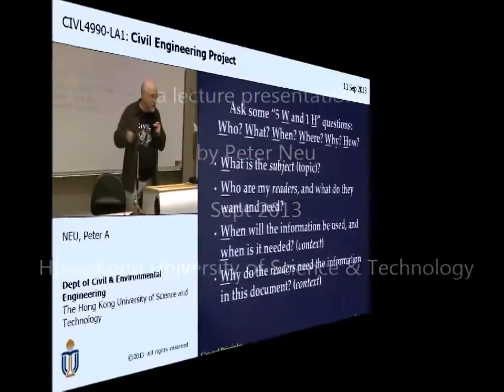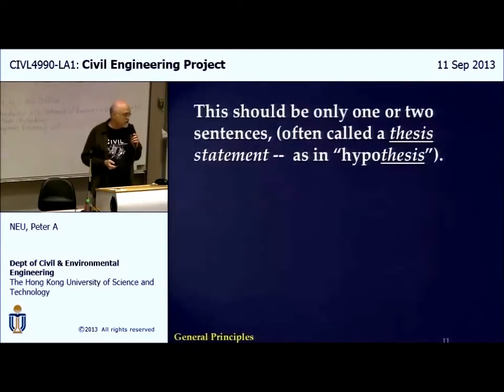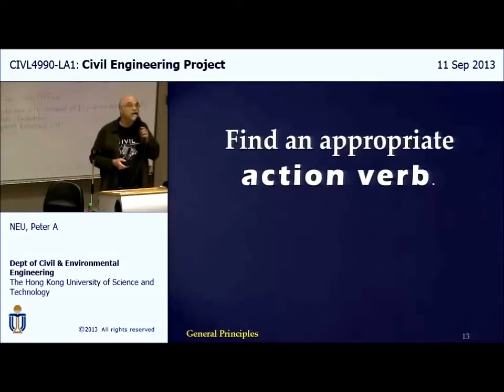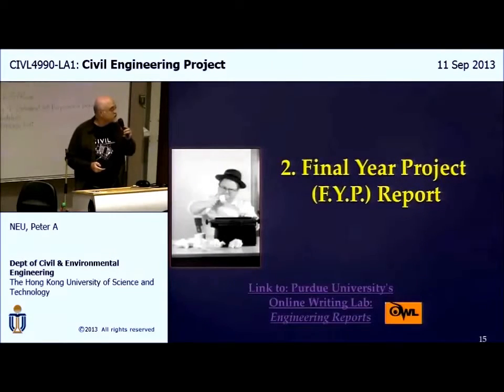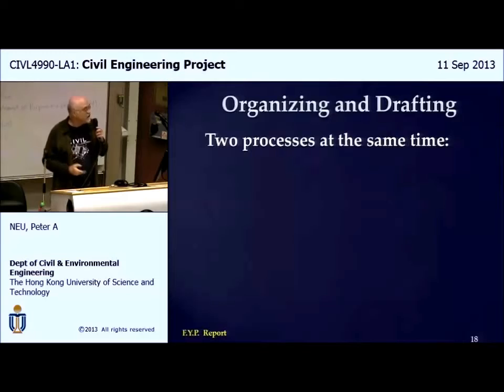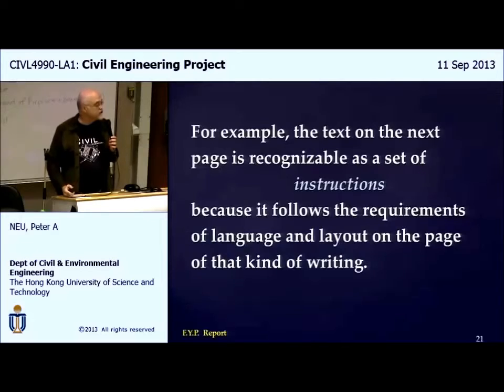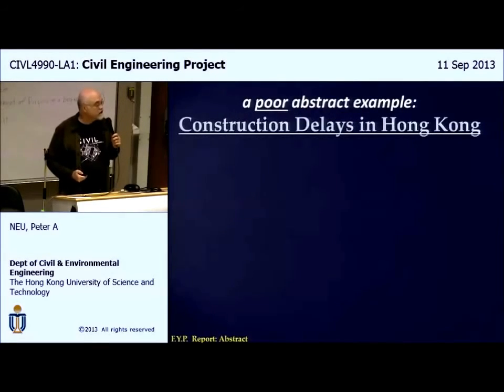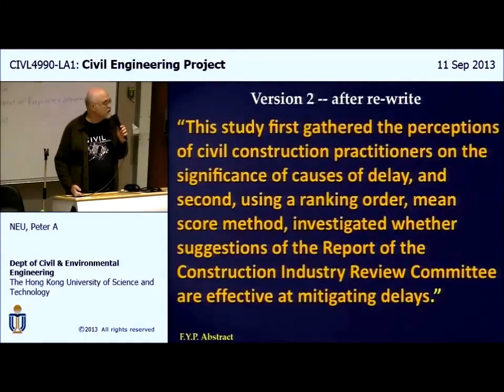My Edited Video